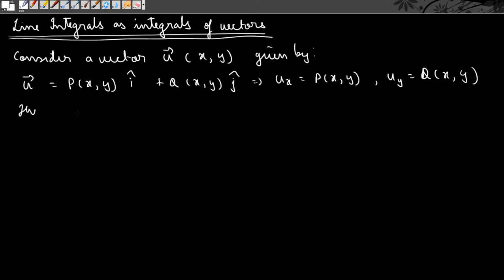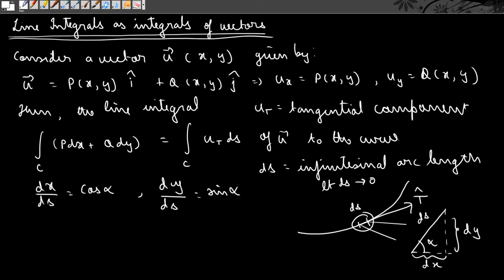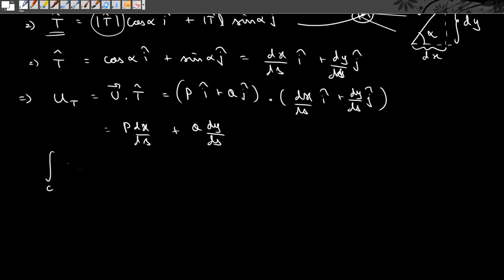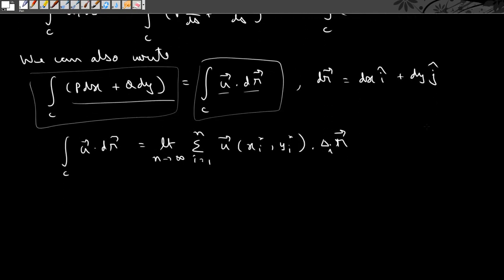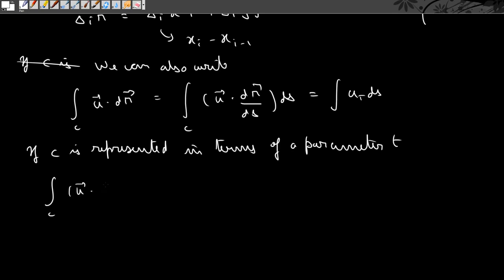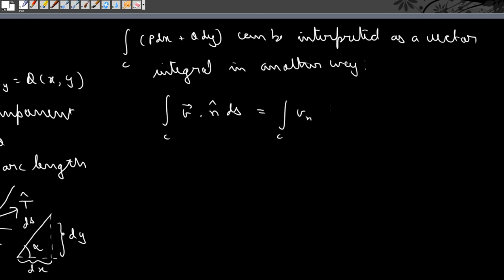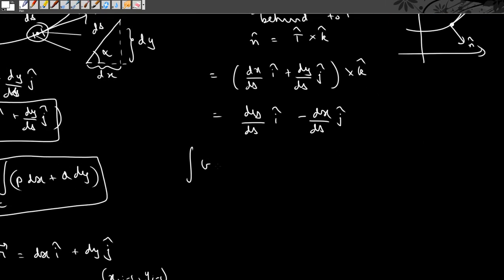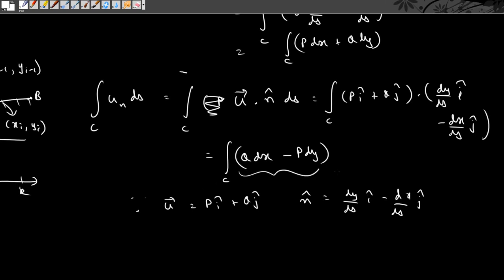M L 12 : Line integrals as integrals of vectors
This video discusses how we can interpret a general line integral as a vector integral in different ways.